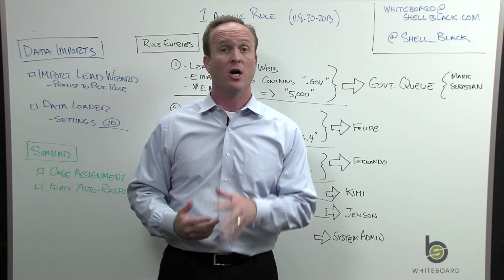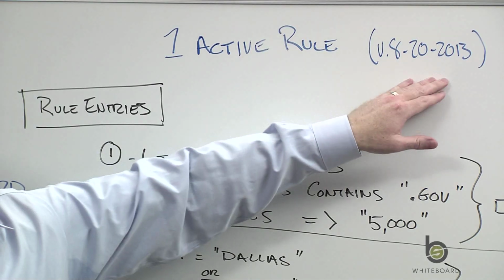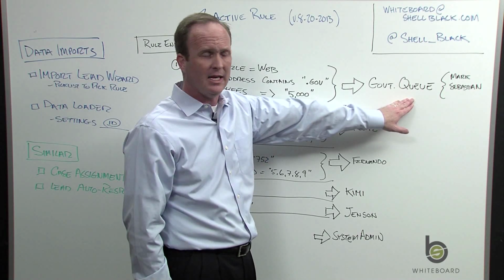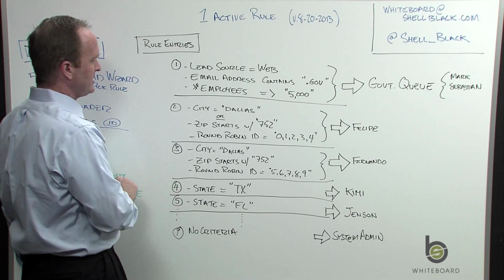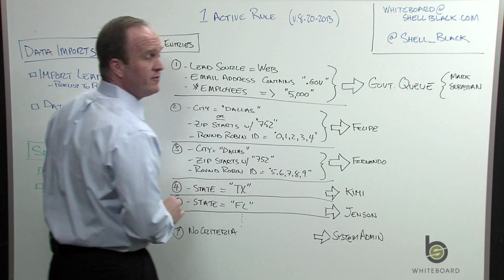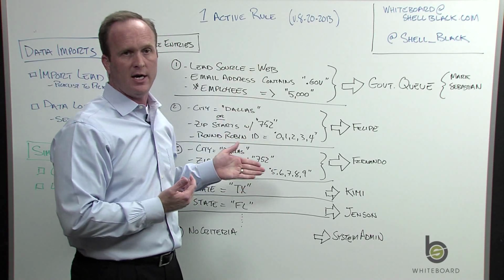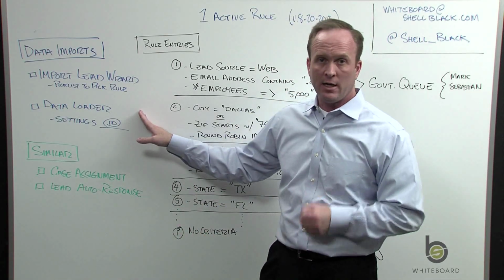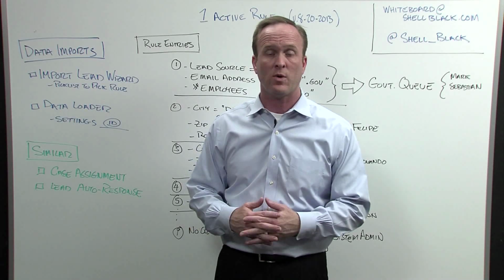Salesforce Lead Assignment Rules - Setting Lead Record Ownership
In this episode of the ShellBlack Whiteboard, Shell gives some best practices and considerations when setting up Lead or Case Assignment rules in Salesforce.com. Shell touches base on Queues, Round Robin rules, and emphasizes howthe order of your rule entries determines how records are assigned in the database. Additionally, Shell discusses how Lead Assignment Rules can be leveraged when using the native Lead Import Wizard or the Data Loader (API).

To see a transcription of this video and additional show links, see the full blog post on ShellBlack.com

To read more on how to use assignment rules, please see this blog post